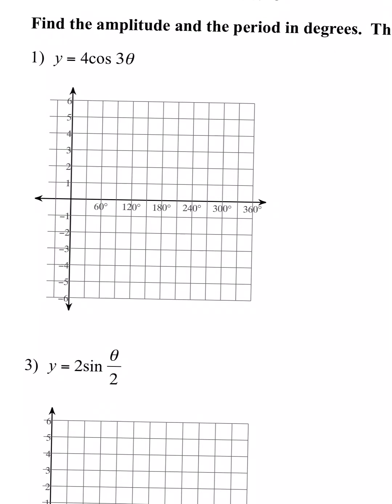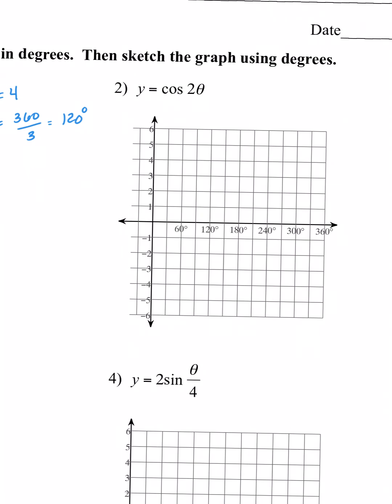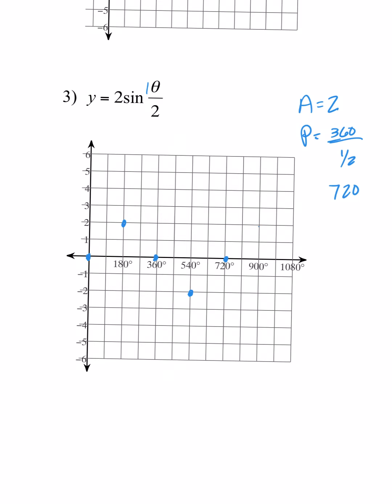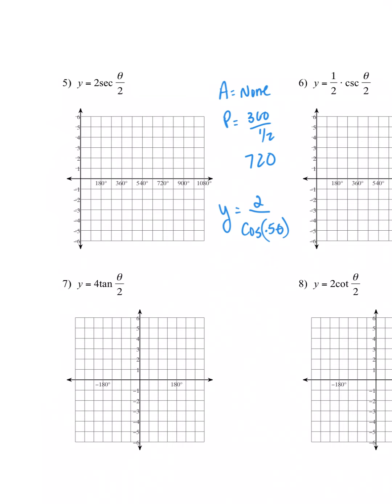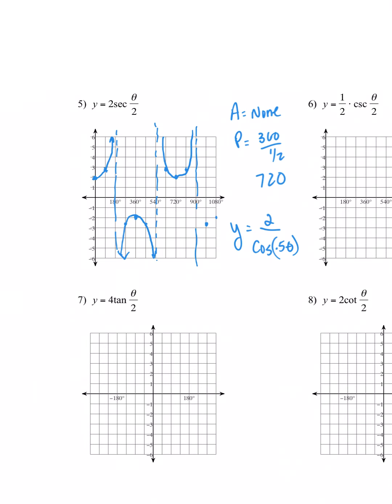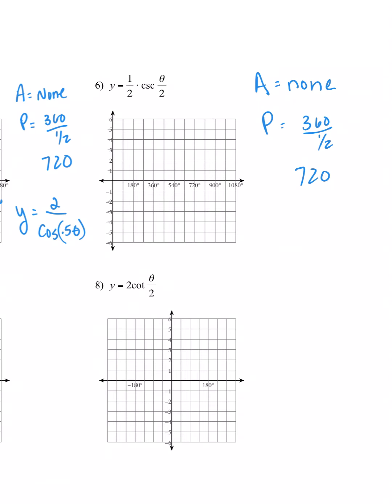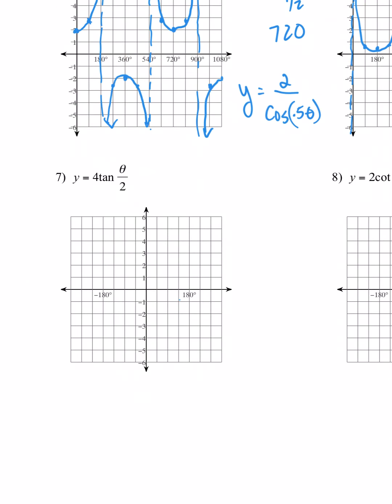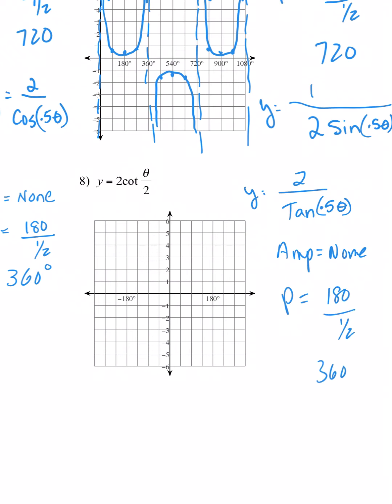12-6 Pre-Cal & Trig Test review 6.mp4